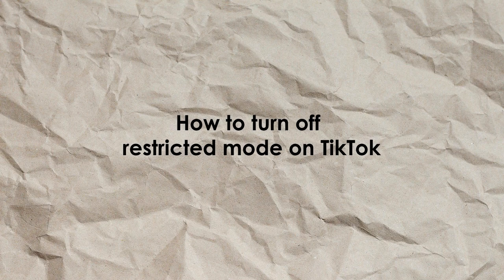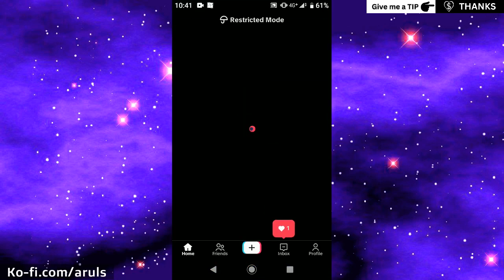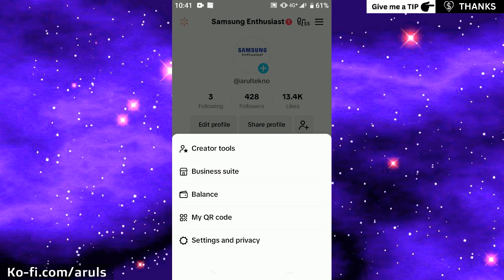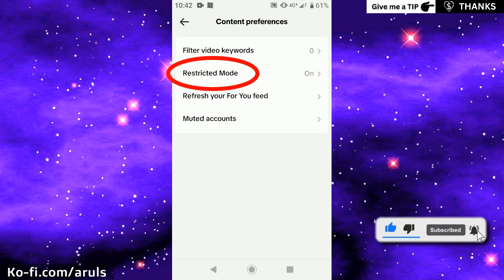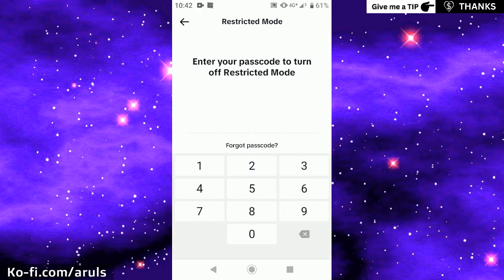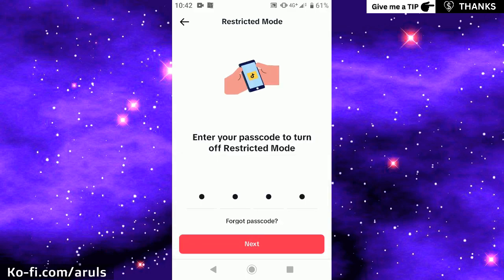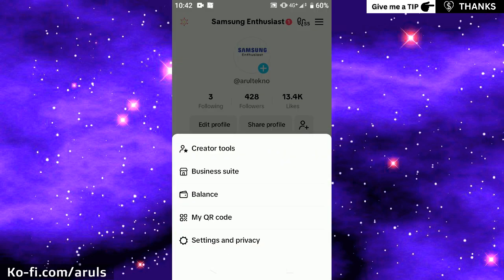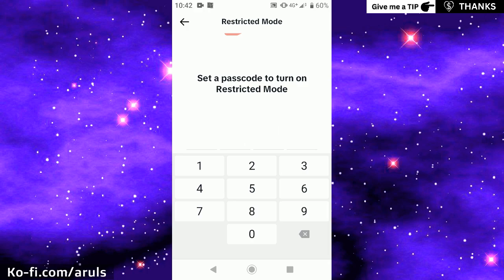How to Turn Off RESTRICTED MODE on TikTok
In this video I will show you the tutorial on how to turn off restricted mode on TikTok app.